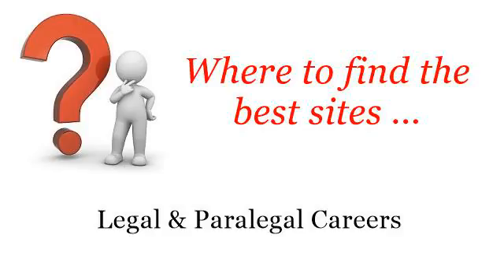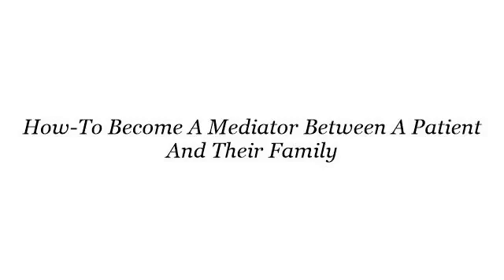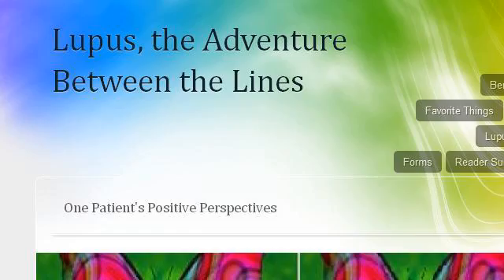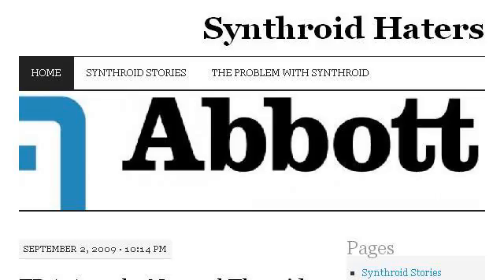How-To Become A Mediator Between A Patient And Their Family